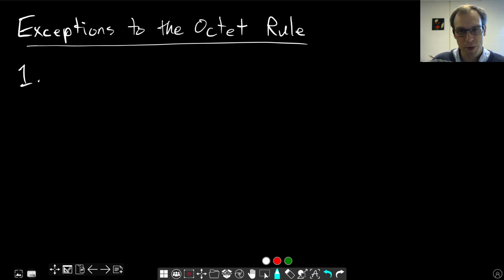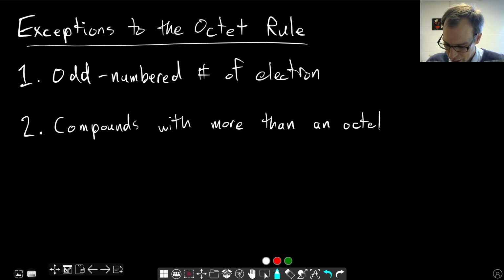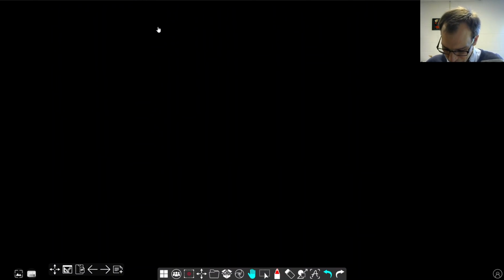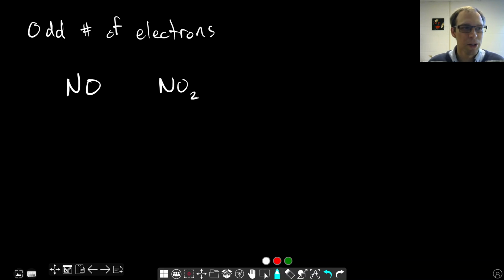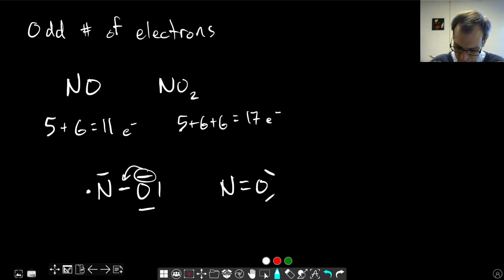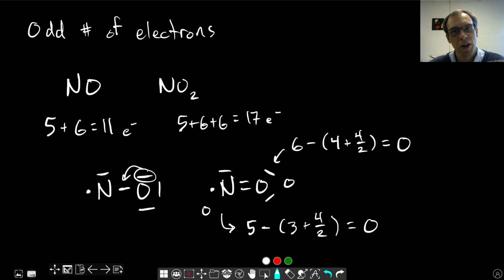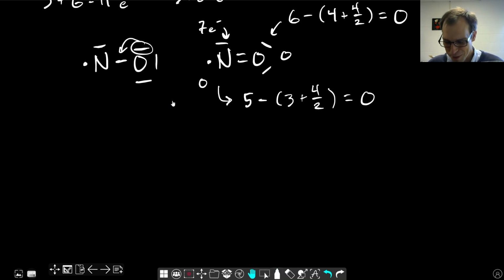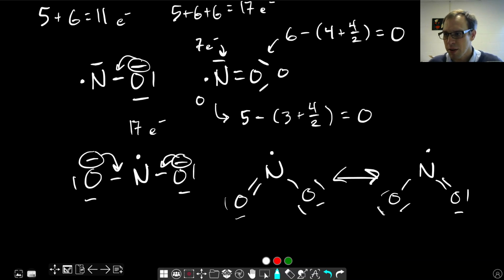Chapter 8: Molecules with Odd Number of Electrons | CHM 103 | 112